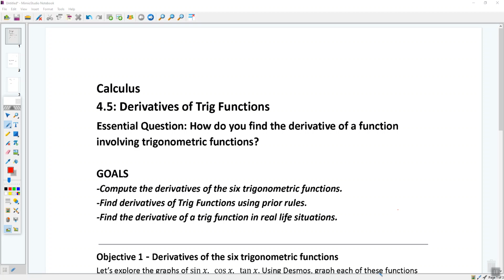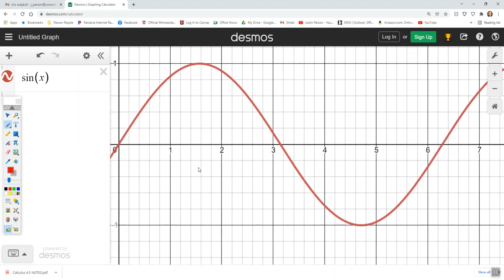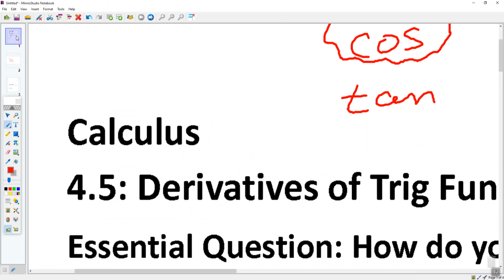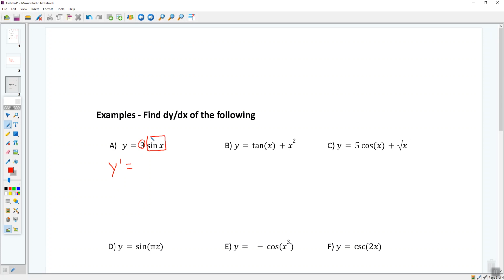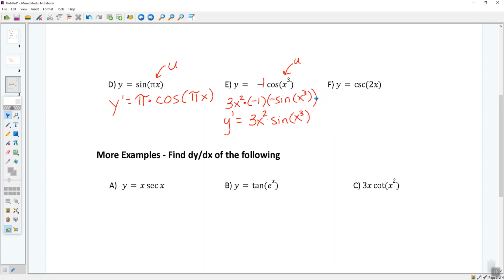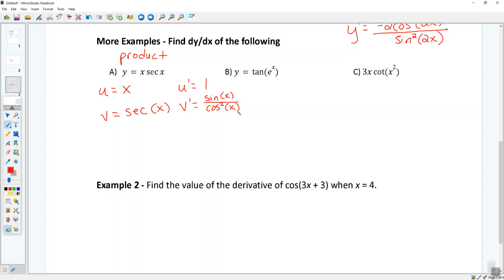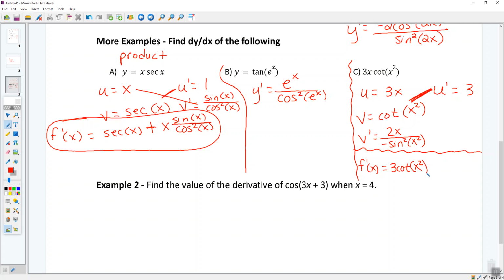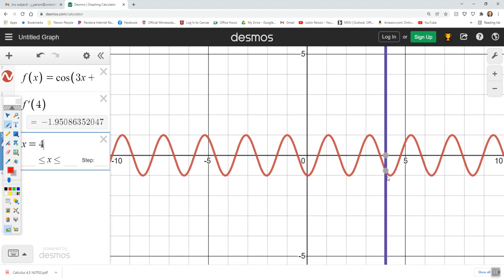Calculus Lesson 4.5 Part 1